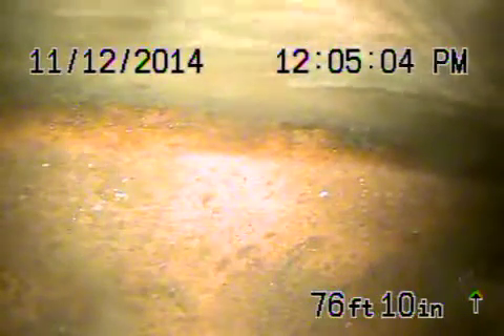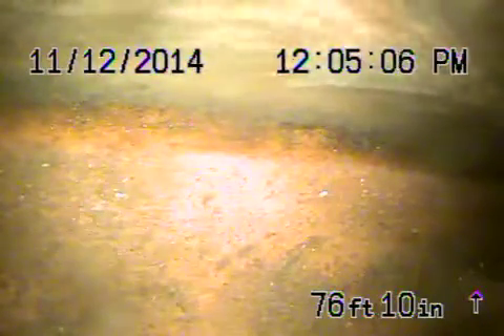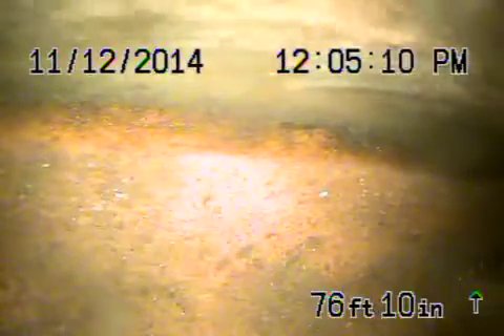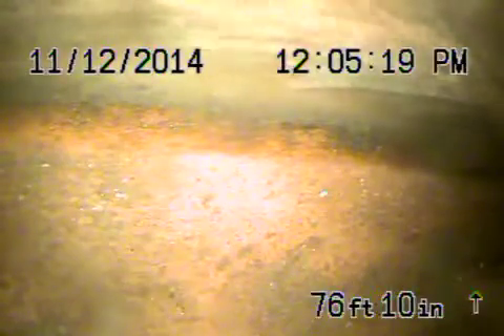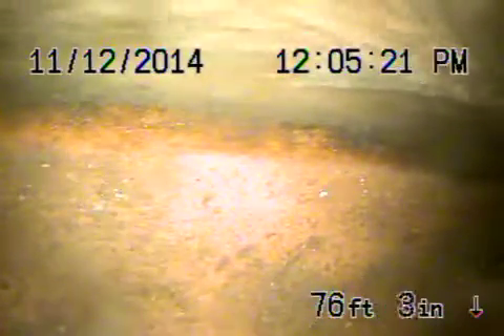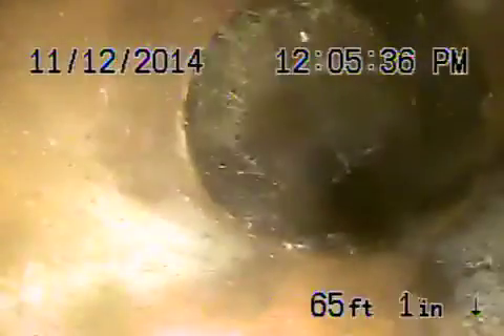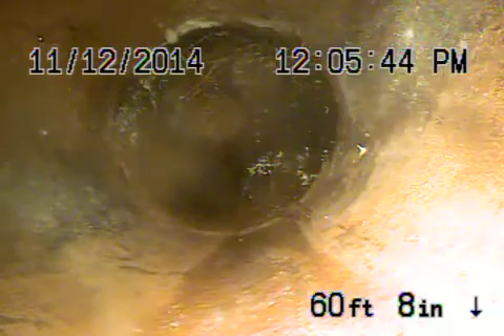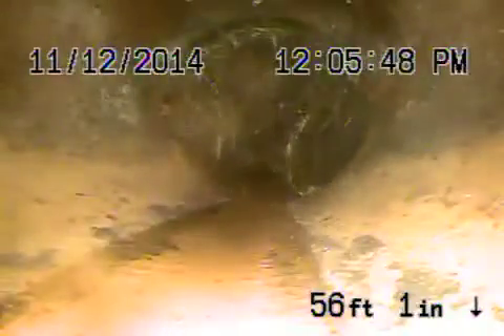1034 avonoak terr Glendale